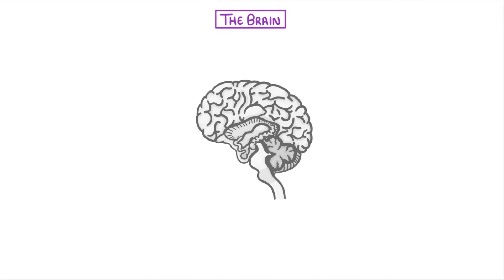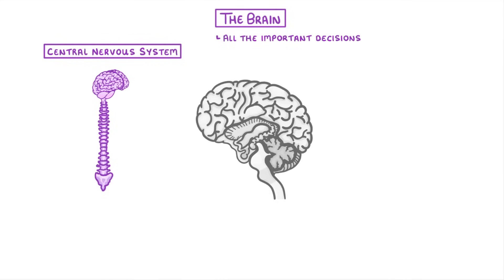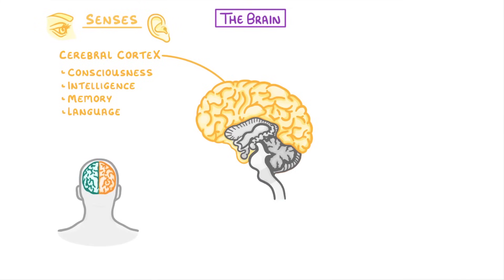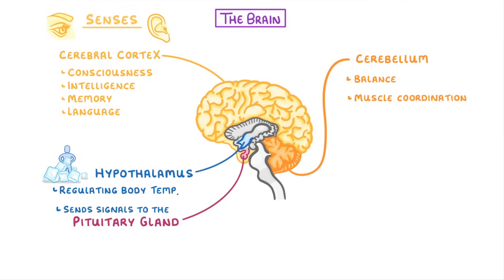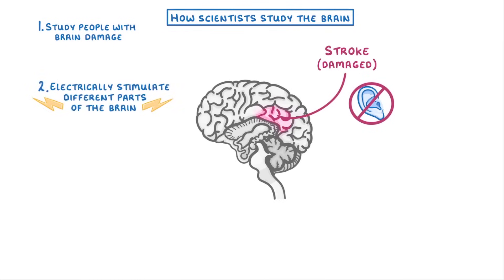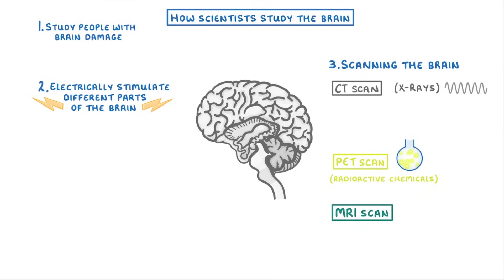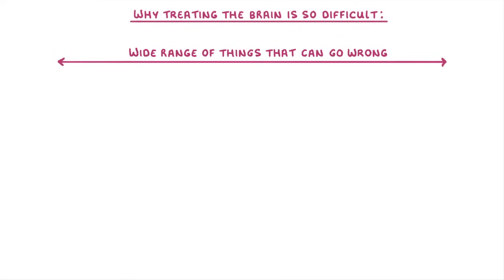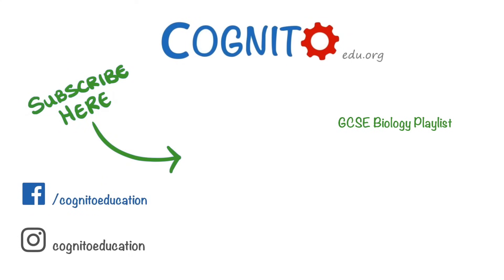GCSE Biology - The Brain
This video covers:
- What the brain is and what it does
- The different parts of the brain
- How we study the brain
- Why treating the brain is so difficult

General info:
- Suitable for all GCSE courses
- This section is only for triple course

Exam board specific info:
AQA - All triple. The bits about investigating function and disease are higher tier.
IGCSE Edexcel - Not in course
Edexcel - All triple. The bits about investigating function and disease are higher tier.
OCR 21st Century - All triple. The bits about investigating function and disease are higher tier.
OCR Gateway - All triple. The bits about investigating function and disease are higher tier.